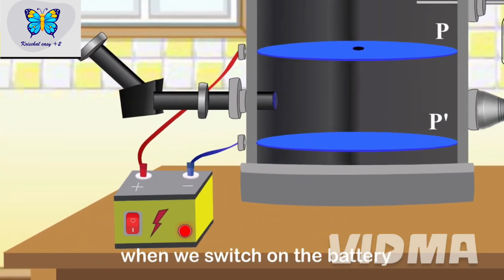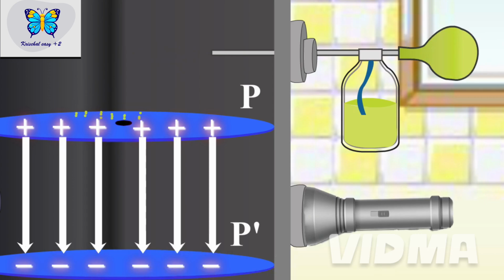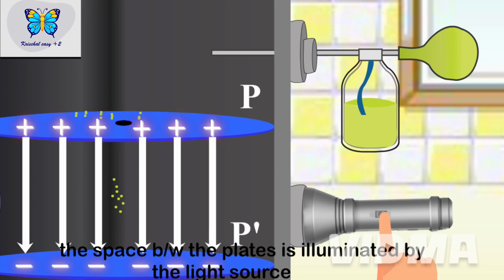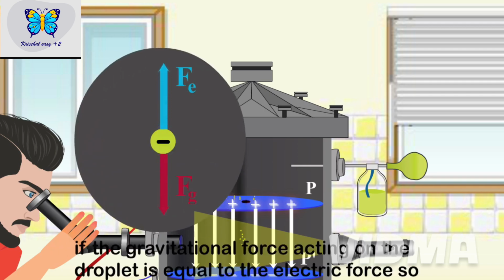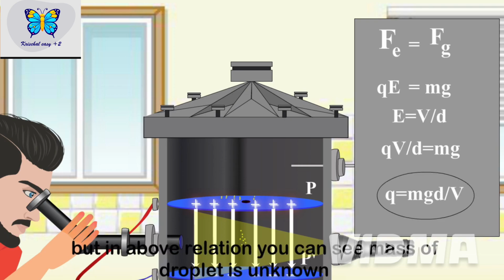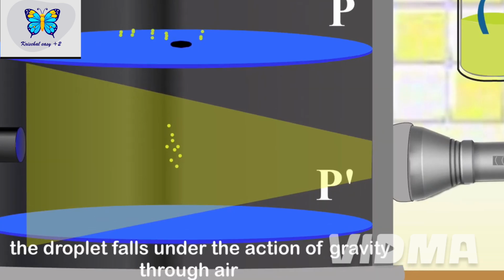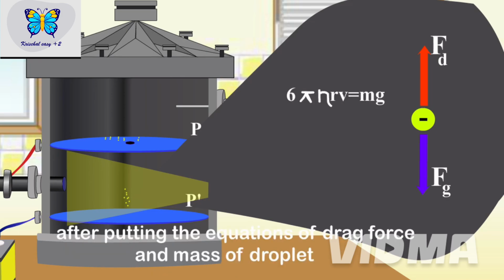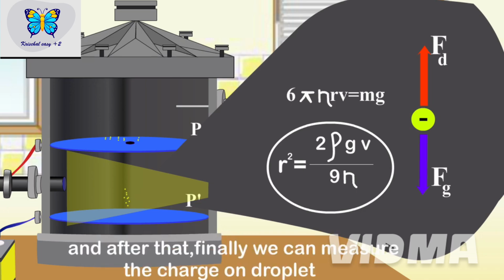Millikans oil drop experiment🥰🫡